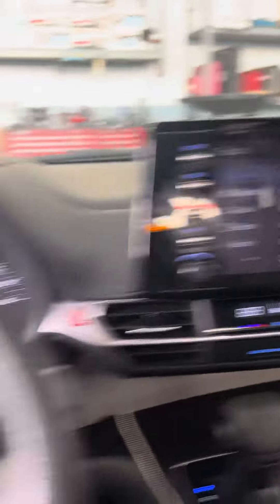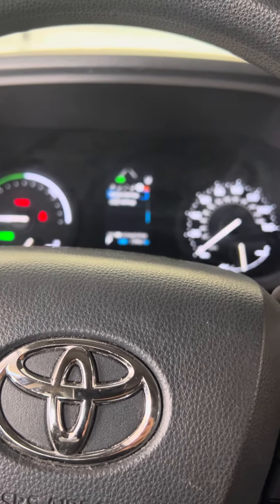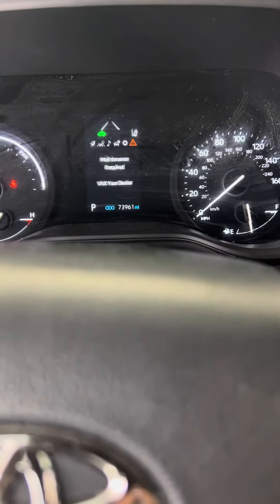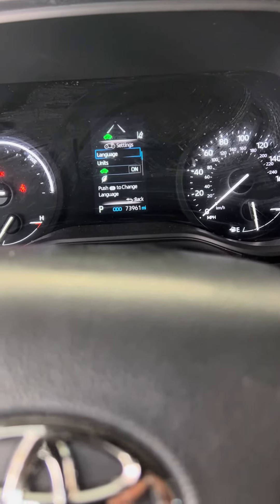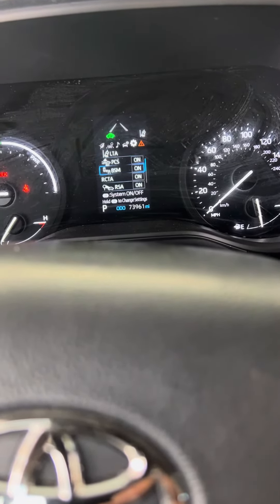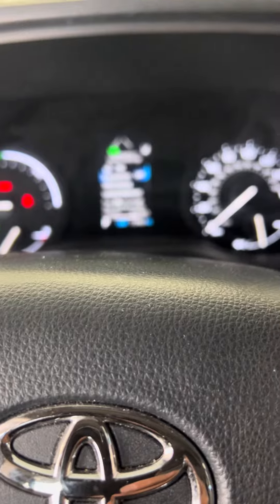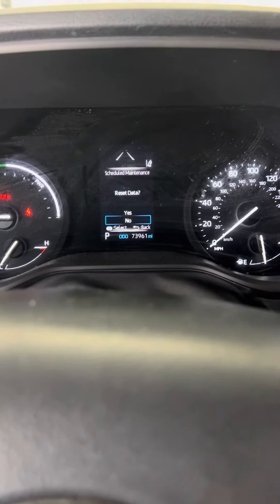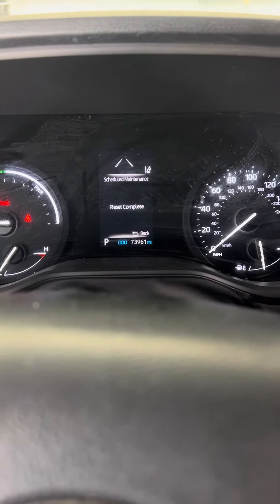2022 sienna maintenance reset